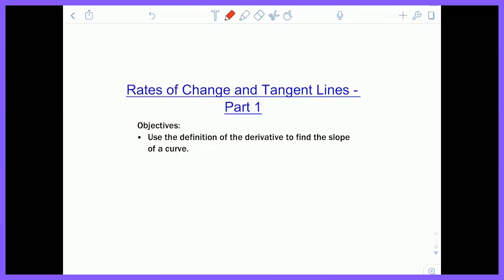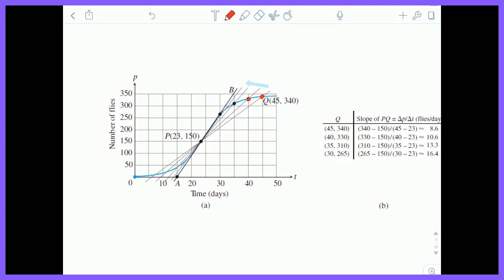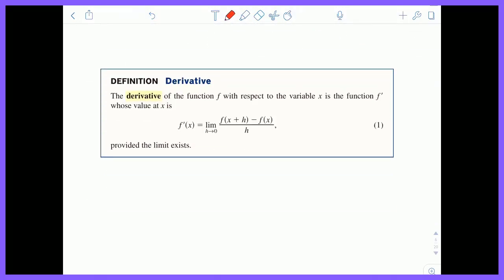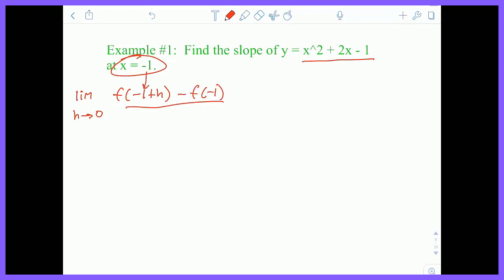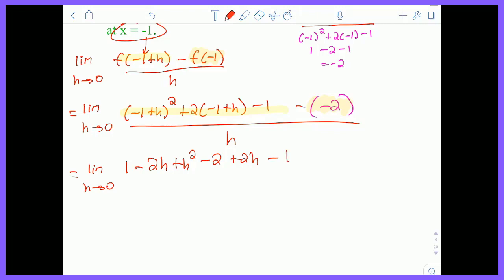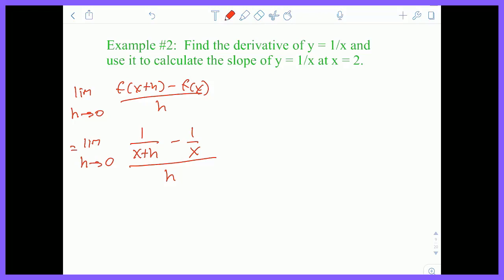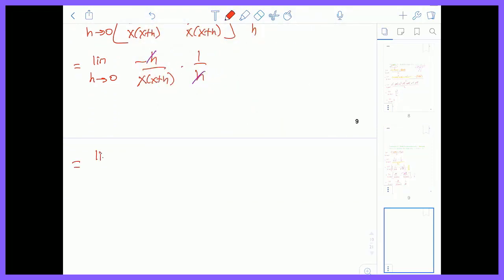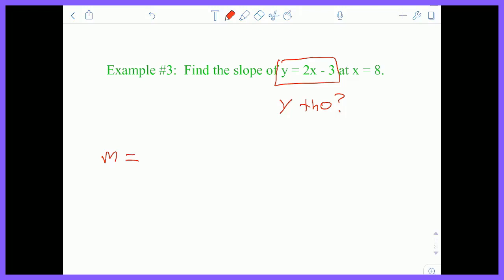The Definition of the Derivative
Objectives:
- Use the definition of the derivative to find the slope of a curve.